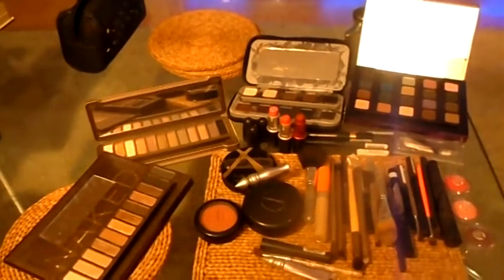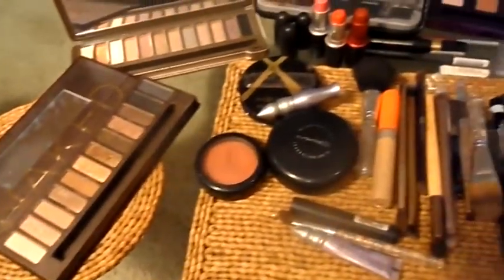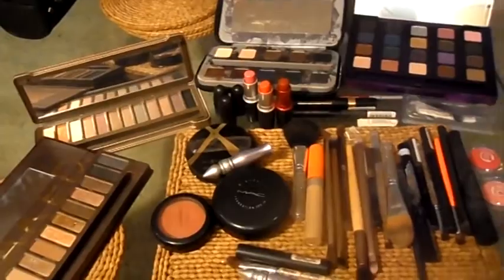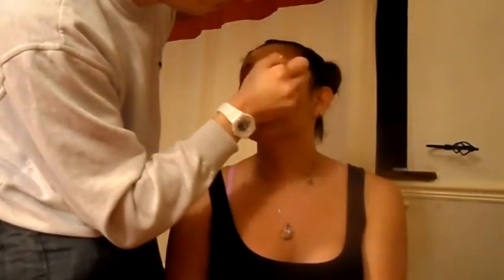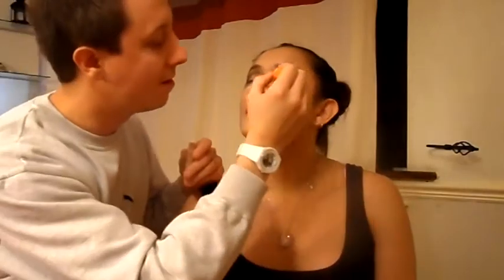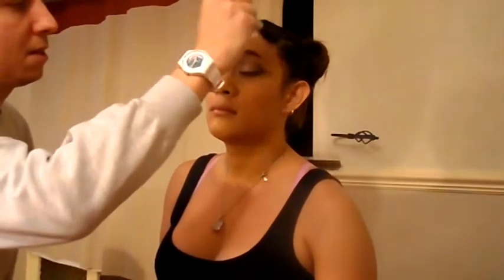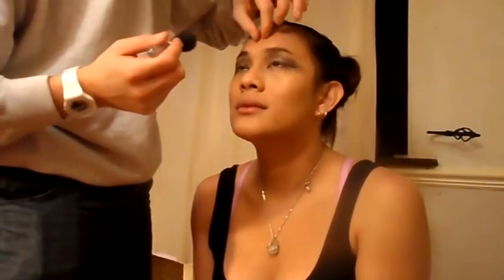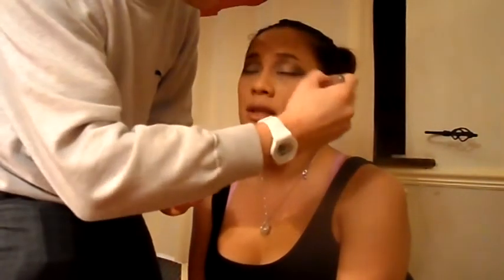My Husband Does My Makeup Tag | Challenge Transsexual Nicole 3 Part 1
I am doing a series of challenges where I hope to show that us transwomen can have fun, make fools of ourselves and do what anybody else does.  In this episode I do the 'My Husband Does My Makeup' challenge.  If you have any suggestions of challenges you would like me to try, please suggest in the comments below.

For Part 2 where I do My Husband's Makeup and transform him into a girl,